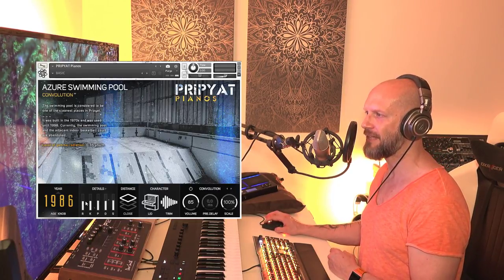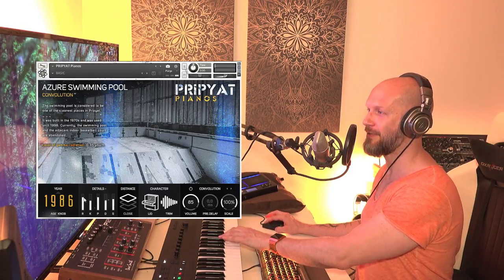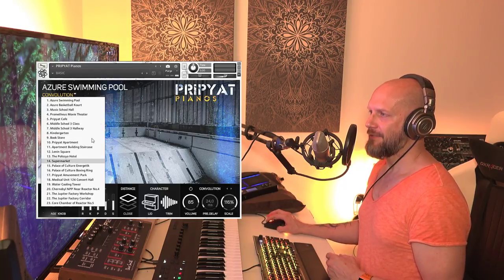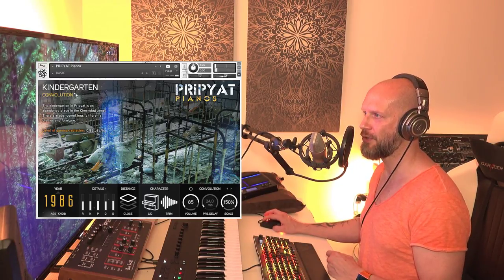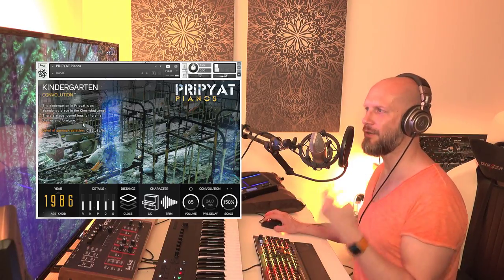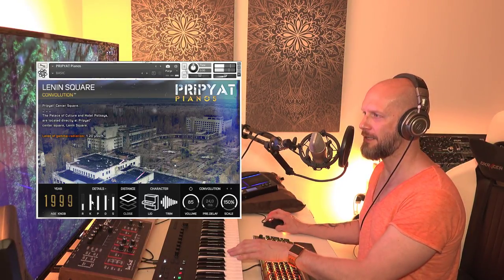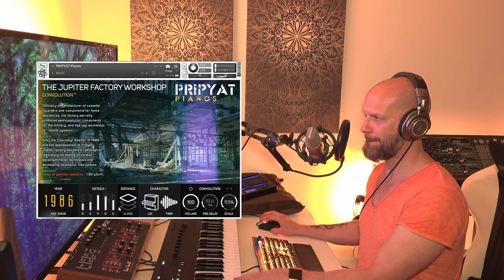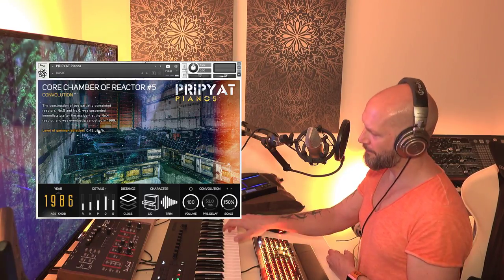Exploring Pripyat Pianos by Strix Instruments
33 years of harsh weather conditions and radiation, 33 years of silence, 33 years of hopeless expectation of human touch. PRIPYAT Pianos is a sound museum, created 33 years after a massive man-made disaster that has affected hundreds of thousands of lives. This is the mark of the elapsed time.

🎬 Everything you need to become a Trailer Music Composer

🎮 Everything you need to become a Video Game Music Composer

📖 Learn how to tell stories with your music | The Seven Modes